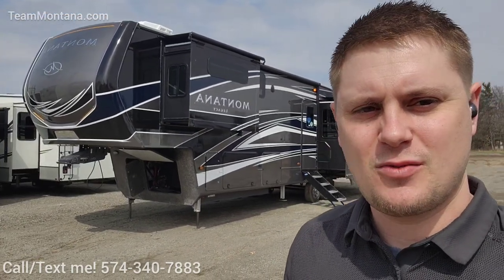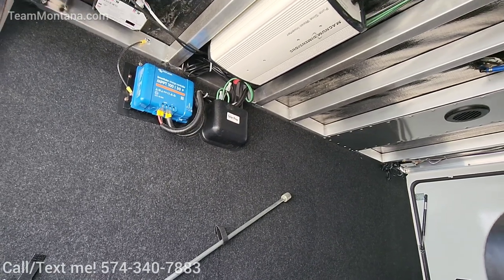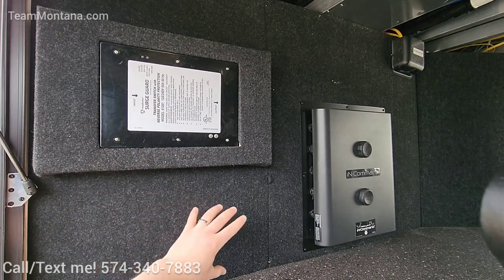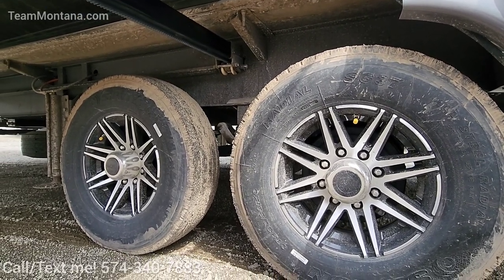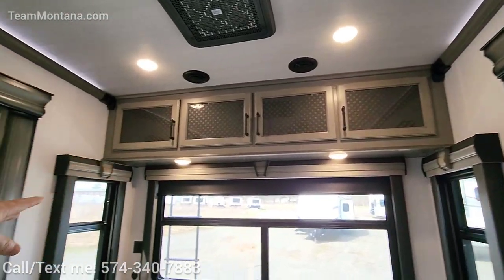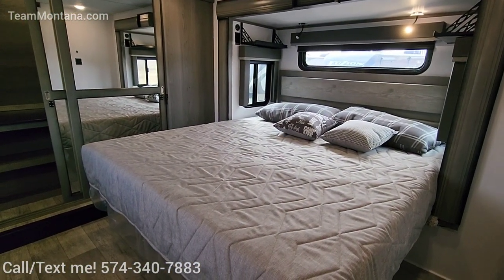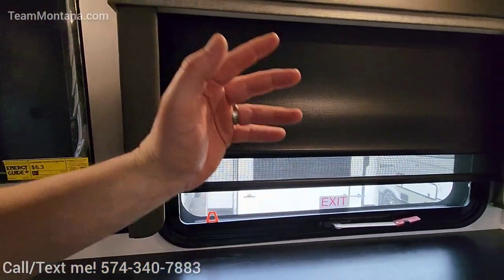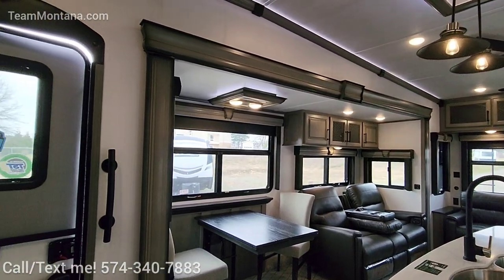My [FAVORITE!] 2022 Montana 3781RL Fifth Wheel | Legacy Full Body Paint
4 slides, 4 seasons, massive interior storage and dual vanity! my favorite model by keystone montana fifth wheel. This 2022 Montana 3781rl with legacy package and full body paint is a head turner. contact Jarred for your best information and best deal, 20 miles from the manufacturer! Montana has been the number one selling fifth wheel for 23 years in a row. Huge record and strong history of reliable fifth wheels!